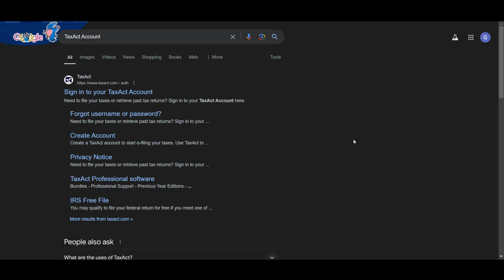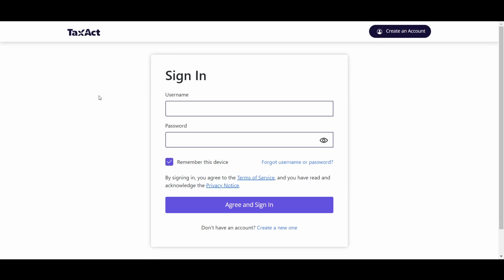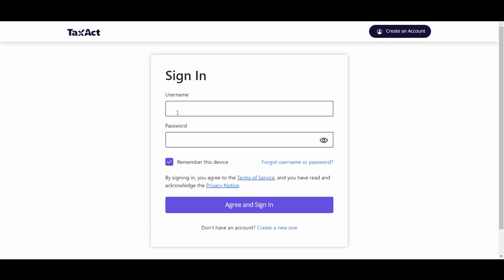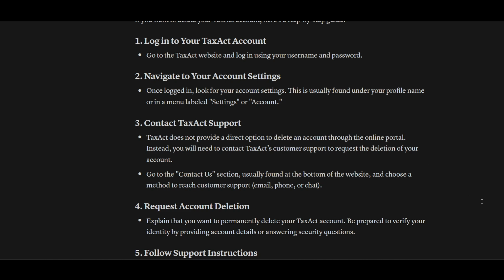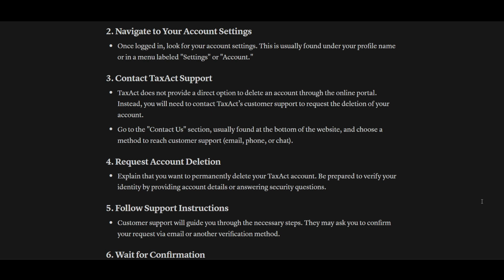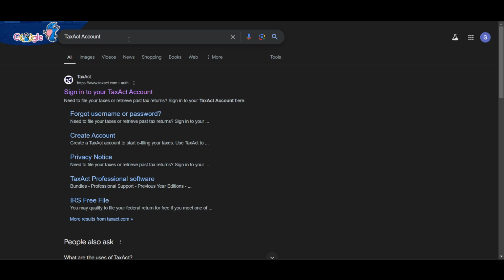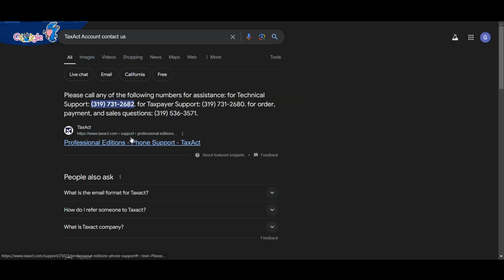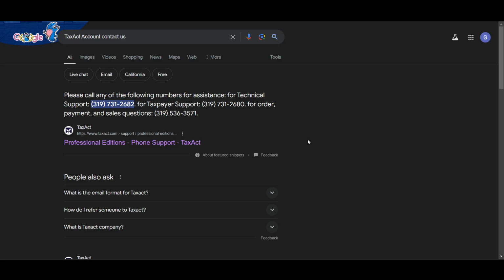How To Deleting Your TaxAct Account